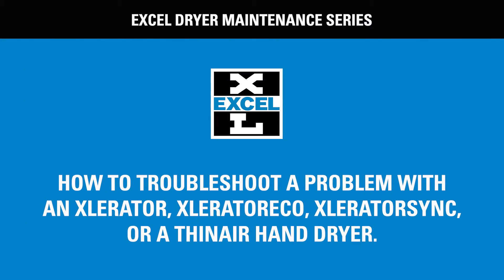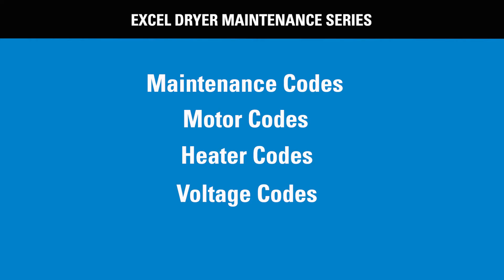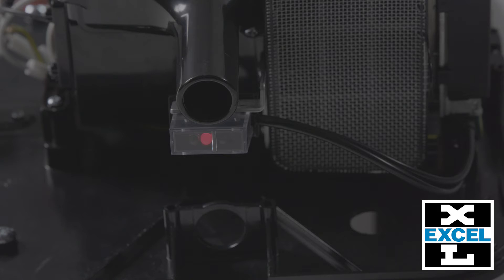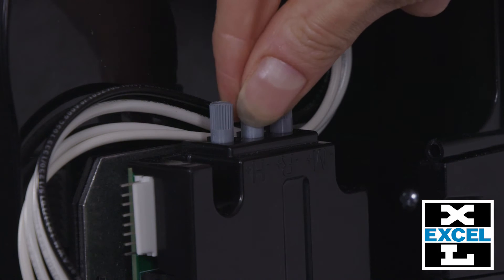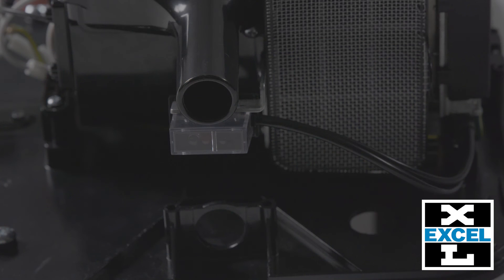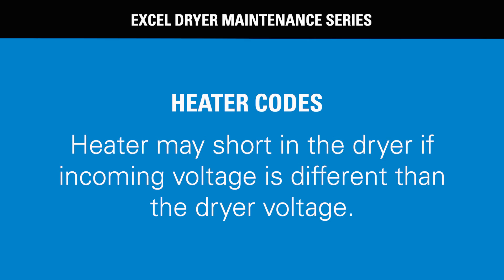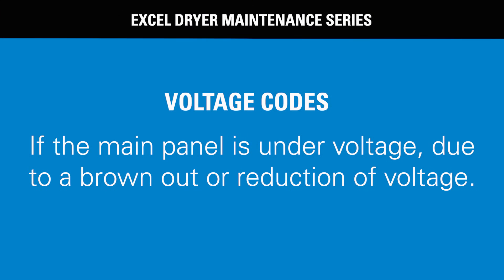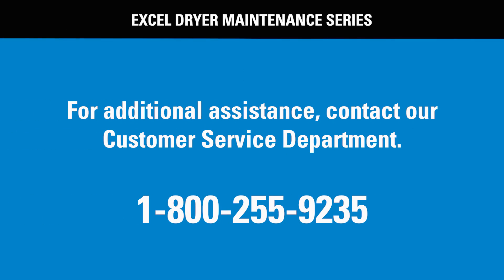How To Troubleshoot A Problem With A Hand Dryer By Excel Dryer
There are five types of classification codes Excel Dryer has assigned to help you maintain and troubleshoot your hand dryers:
- Maintenance Codes
- Motor Codes
- Heather Codes
- Voltage Codes
- Control Codes

This video will teach you how to use the abovementioned troubleshooting codes that are displayed by the flashing sensors on your XLERATOR, XLERATOeco, XLERATORsync, and ThinAir hand dryers.

Hi. I’m Julia, a technical service representative at Excel Dryer. Excel Dryer manufactures hand dryers in East Longmeadow, Massachusetts. We are proud to say we make the only hand dryer that is made in the USA certified. We have created a series of videos to help you maintain your Excel hand dryer. This video will help you troubleshoot a problem with your XLERATOR hand dryer using the troubleshooting codes displayed by the flashing sensor.

Keep in mind these tips are for our newer units with codes that flash in the sensor. Our customer service team can always help with the diagnosis of dryer problems on older units.

There are five types of classification codes we have assigned to help maintain and troubleshoot your hand dryer. They are maintenance codes, motor codes, heater codes, voltage codes, and control codes.

Starting with the maintenance codes there are clogged pre-filter, or if equipped, clogged HEPA pre-filter.
Sensor light will flash one short, one long. The dryer will still operate but the code will flash for maintenance.
Clean the pre-filter and snap back into place. On the HEPA units, if the code does not clear,  replace the HEPA filter.

Maintenance code: A severely clogged prefilter, or if equipped, clogged HEPA filter.
Sensor will flash one short and two long and the dryer will not operate until the filter is cleaned and replaced. On the HEPA units, if the code does not clear, replace the HEPA filter.

Maintenance code: Dryer is in lock-out mode which is traditionally due to an obstruction below the sensor. Perhaps the unit was installed over a counter or a trash receptacle was placed below the unit.
Sensor will flash two short and one long.
Possible solutions:
Removing the object below the dryer.
Clean the sensor or adjust the sensor range for the internal knob labeled with an “R” for range.
We suggest mounting a dryer a minimum of 15 inches above a counter or a sink.

Before moving on to other codes, problems can occur when a dryer is receiving the incorrect voltage. Check that the voltage to the unit is correct for the unit. Domestic units come in a range of 110 to 120 volts or 208 to 277 volts.

Motor codes: Motor is overcurrent.
The sensor will flash one long, three short.
If the voltage is correct, reset your circuit breaker.
If the problem is not resolved and the dryer is still not running replace the control assembly or motor.

Motor codes: Motor is undercurrent.
The sensor will flash one long, four short.
Again, verify the voltage and if correct, reset the circuit breaker. If problem is not resolved, and the motor wire is not disconnected, replace the motor.

Heater codes: Heater may short in the XLERATOR hand dryer if incoming voltage is different than the dryer voltage.
The dryer will stop and the code will flash two long and three short
Verify voltage.
If voltage is good, replace the heater or the motor

Voltage codes: If you have a power outage or a power surge the dryer will stop and flash three long and three short.
Check incoming voltage.
Reset the circuit breaker.
Run the unit for 10 seconds and see if the code comes back.

Voltage codes: If the main panel is under voltage due to a brown out or reduction of voltage there will be a code flash of three long and four short.
Again, check incoming voltage and try resetting the circuit breaker.

Control codes: You may receive a code flash of four long and three short. This signifies a control is over temperature
Reset the circuit breaker to clear the code.
If it still will not start, replace the control assembly.

Thank you for your interest and if this video still leaves you with questions, please call our customer service department at Excel dryer at: .